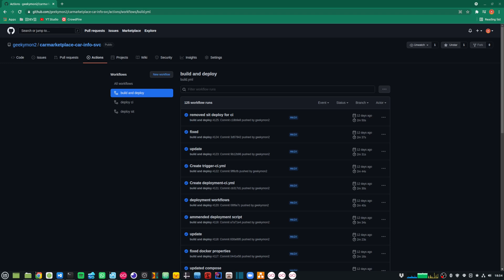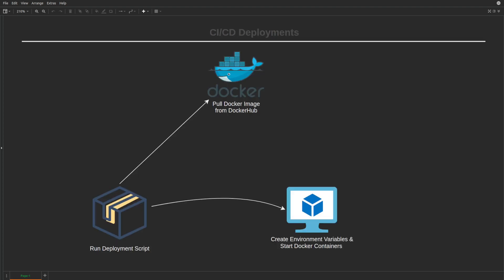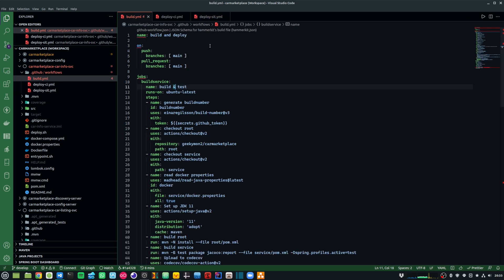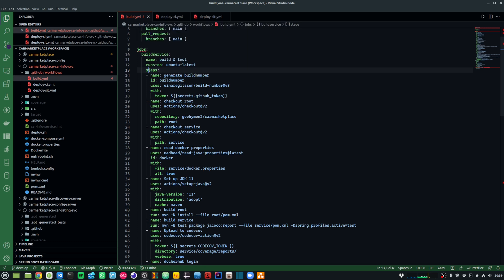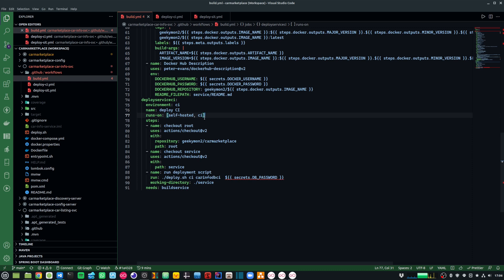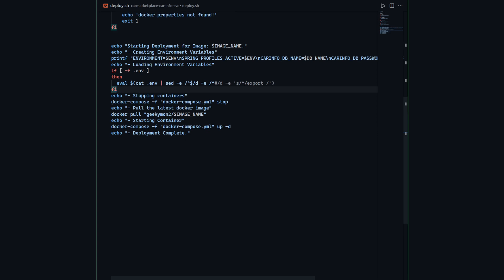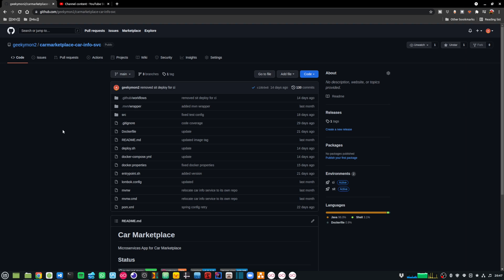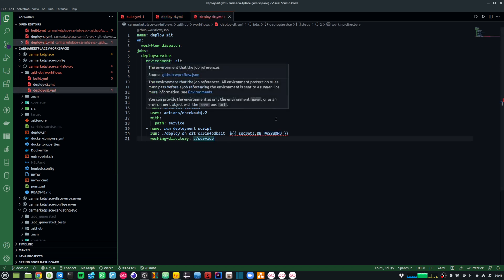Spring Boot CI/CD in docker containers using GitHub Actions - Micro-services Part 12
Spring Boot CI/CD in docker containers using GitHub Actions

Intro 00:00 - 1:25
Creating a New GitHub Actions Workflow: 01:26 - 02:40
Understanding My Build and Deployment GitHub Actions Workflows: 02:41 - 08:17
Separating my Build and Deploy Workflows : 8:18 - 09:07
Setup Self Hosted GitHub Runners: 09:08 - 10:10
Storing your Secrets and Passwords as GitHub Secrets: 10:11 - 10:39
Storing Environment Specific Secrets in GitHub Secrets: 10:40 - 11:14
Test Run My CI/CD Process by committing a change: 11:15 - 15:38
Outro: 15:39 - 16:02